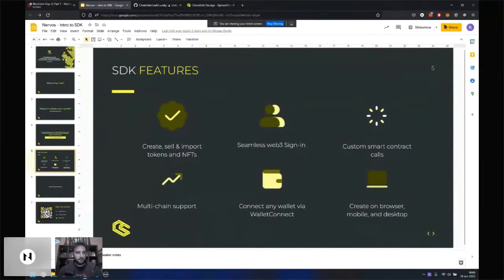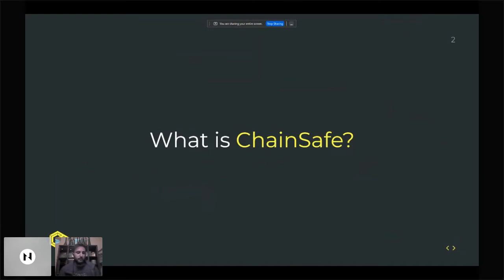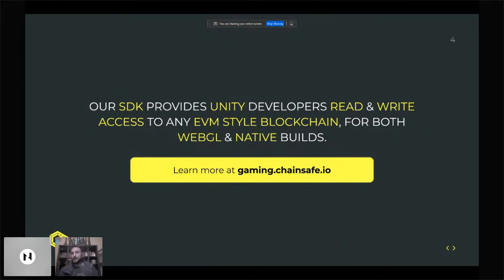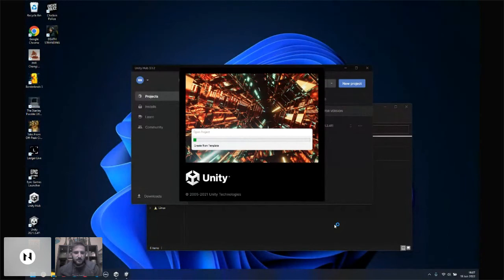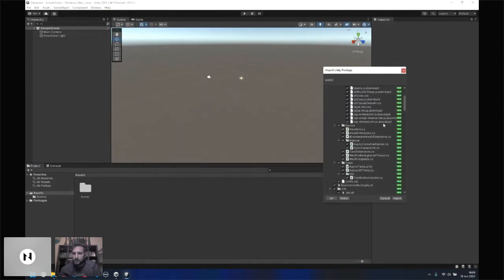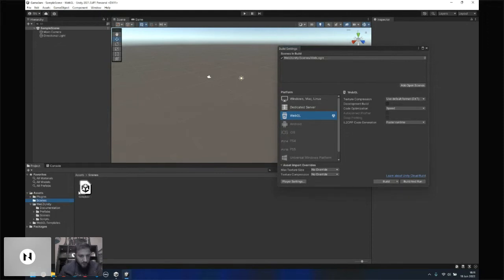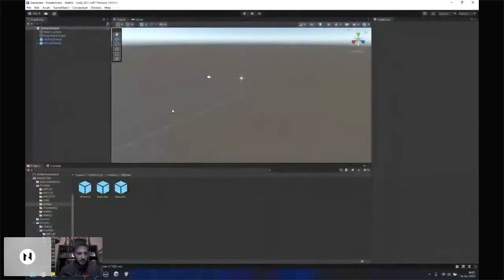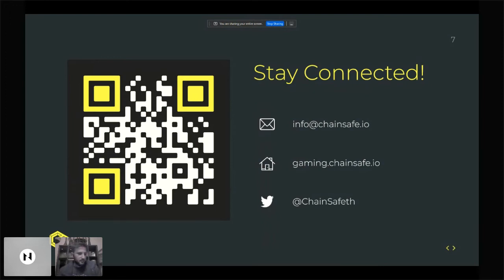ChainSafe Gaming SDK - A New Level in Game Development | Ryan Noble - ChainSafe Systems| BlockJam